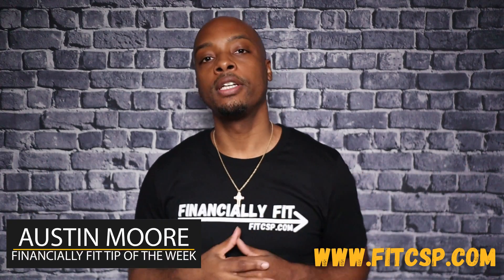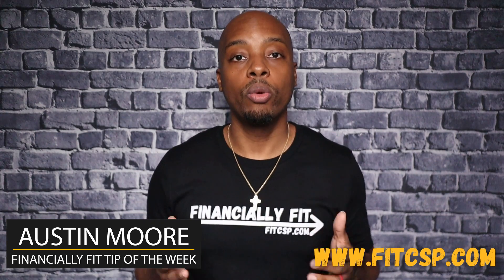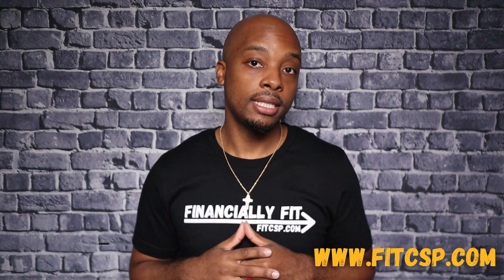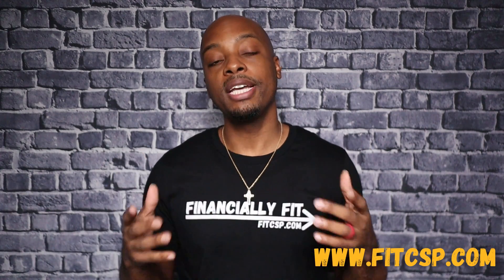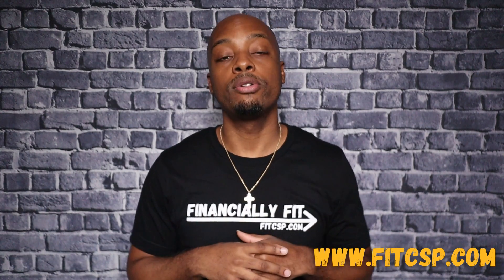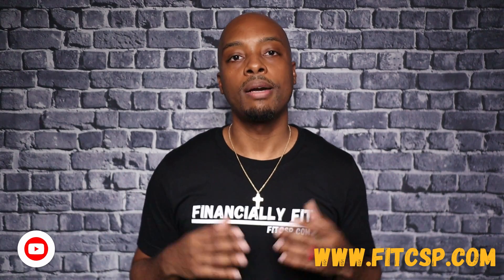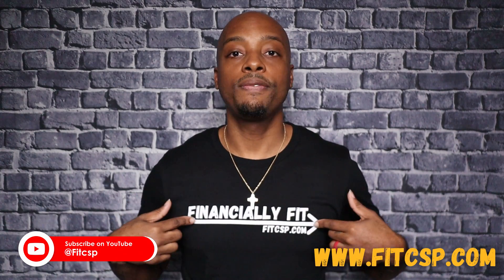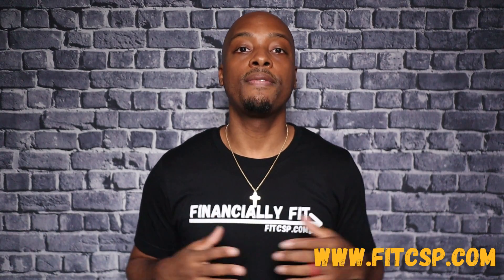ONE WAY TO INCREASE YOUR CREDIT SCORE! WATCH NOW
In this video I'm going to give you one way to increase your credit score. The one quick way to increase your credit score is by raising your credit card limits to help with your debt utilization. Debt utilization is one main reason why most people credit scores aren't as high as they could be. Make sure you're keeping your credit utilization under 30%.

Download a copy of my Ebook "Credit In Common Sense Form" A Basic Guide To Understanding Credit